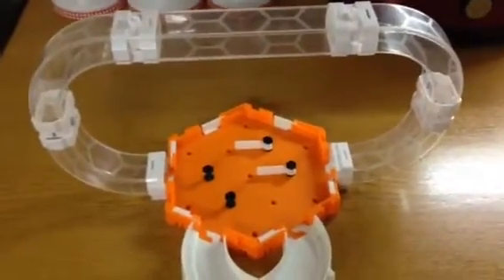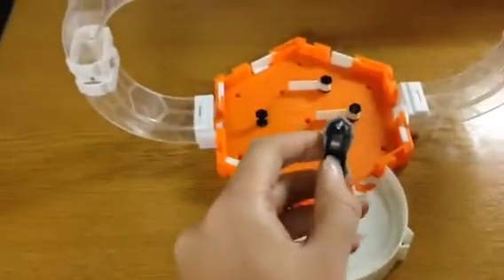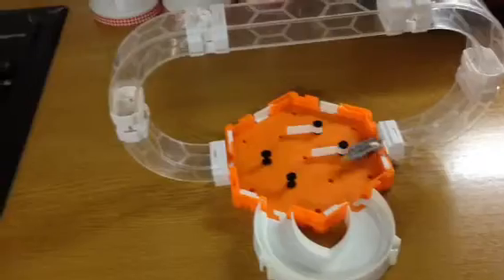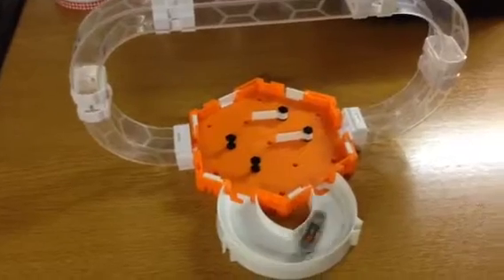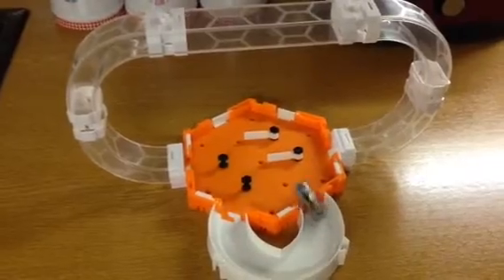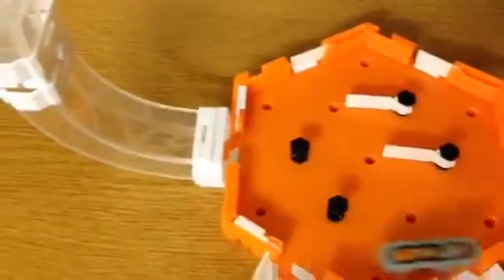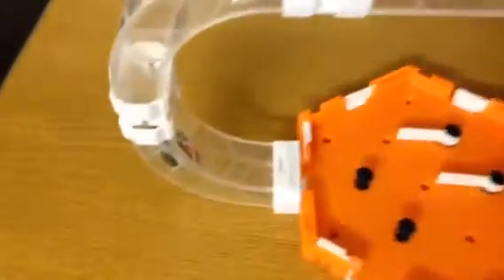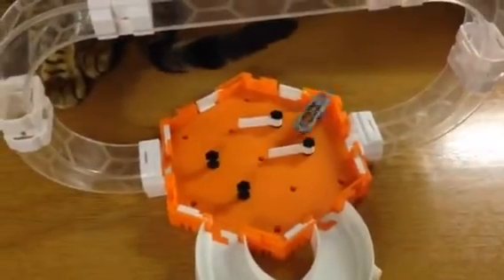The Hex Bug Nano V2 Gravity Loop